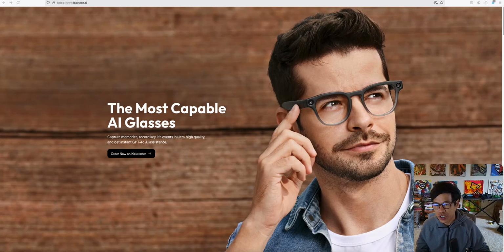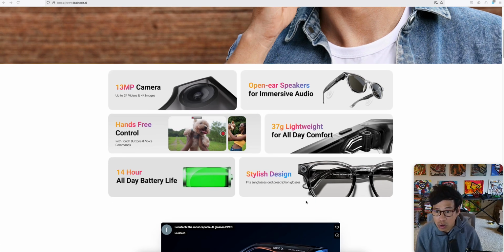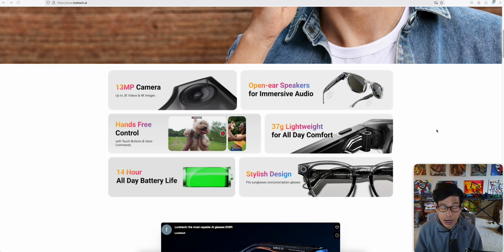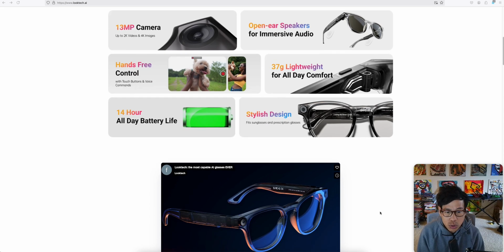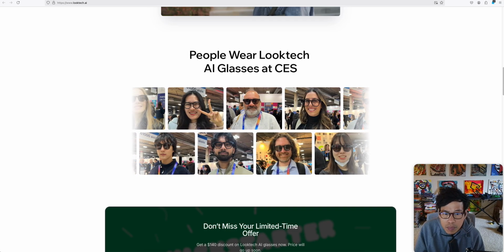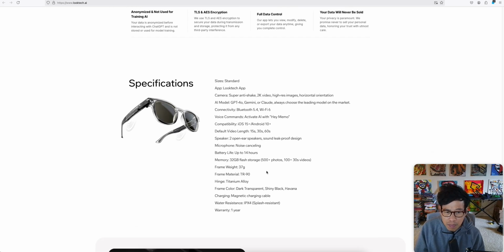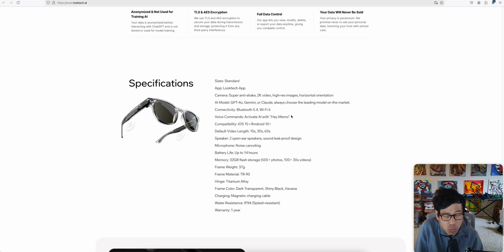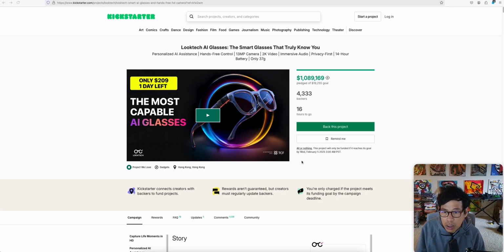Looktech AI Glasses - 13 MP Camera & Powered by GPT-4o, Gemini, or Claude!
Experience next-level convenience with Looktech AI Glasses! 🎶📸 Take photos & videos, play music, and answer calls—all hands-free with an AI voice assistant. With an ultra-light design and all-day battery, it’s the ultimate wearable tech!